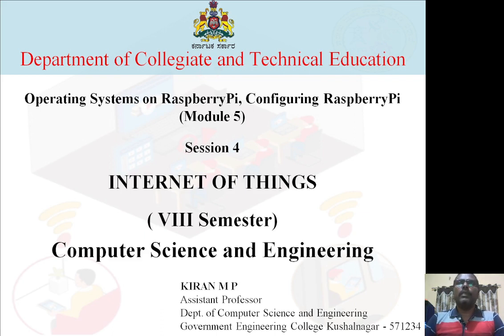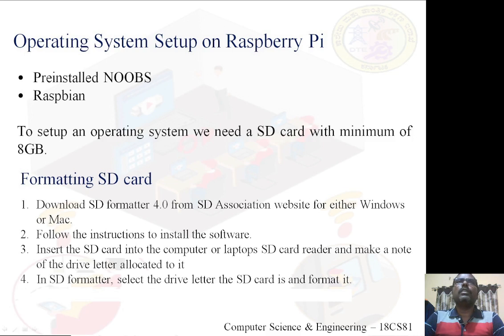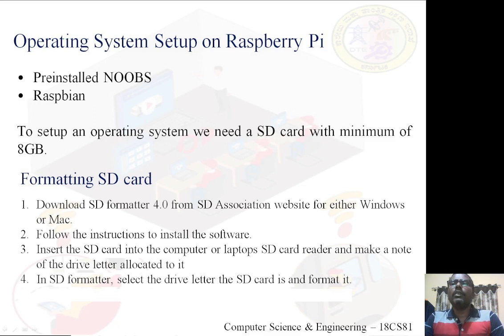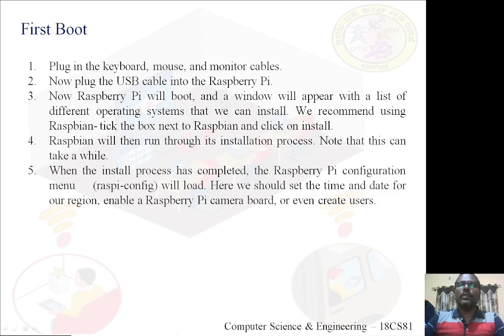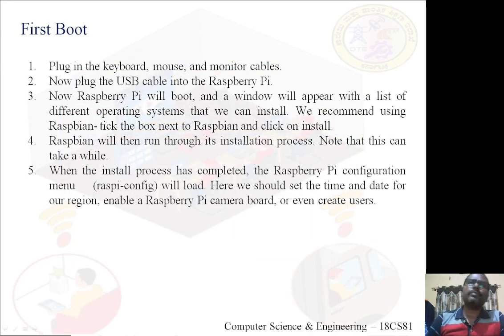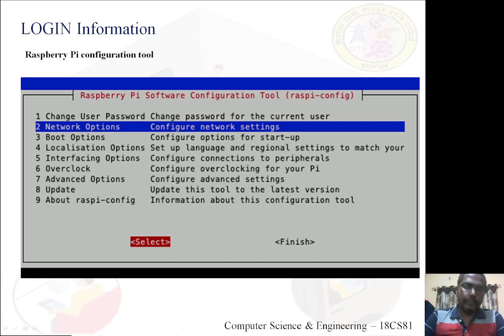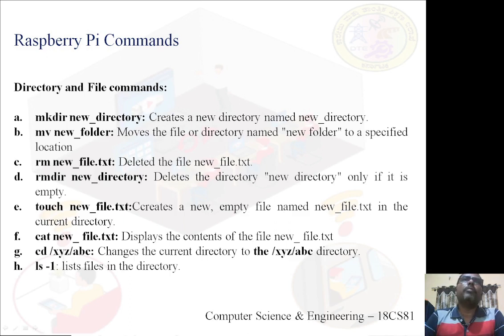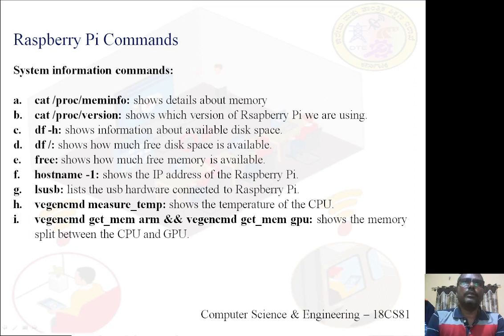CSE_18CS81_U5_S4